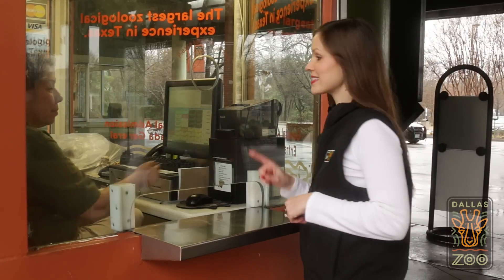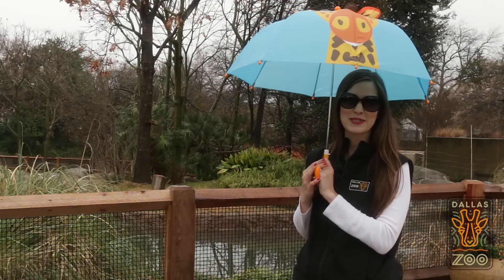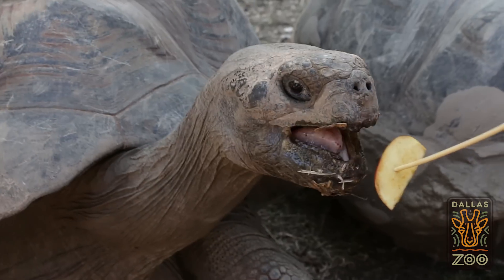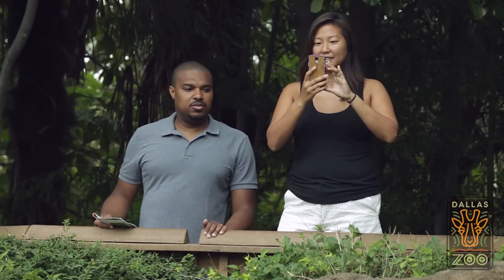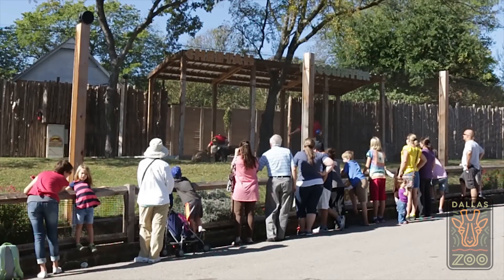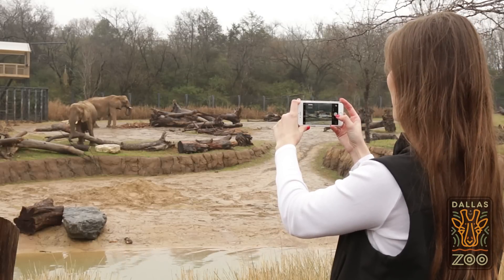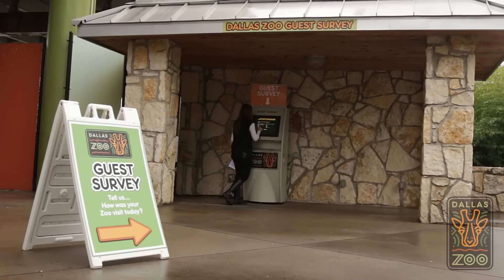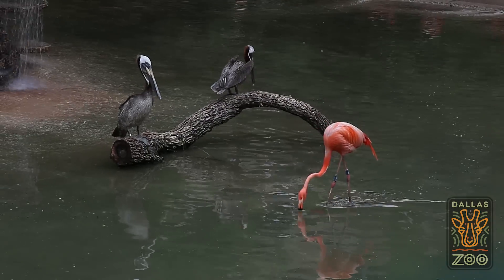Dallas Zoo Spring Break Survival Guide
See ya later, winter! Cabin fever is over and things are heating up at the Dallas Zoo. Spring Break is our busiest week of the year, packed with thousands of guests and endless activities. And we want to make sure you have the best experience! So we've put together this Spring Break Survival Guide filled with special tips.